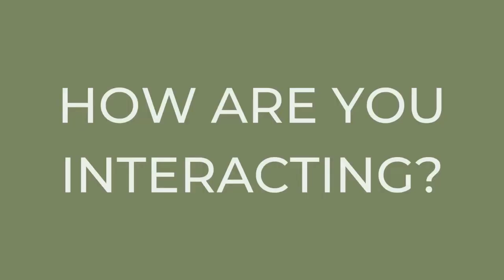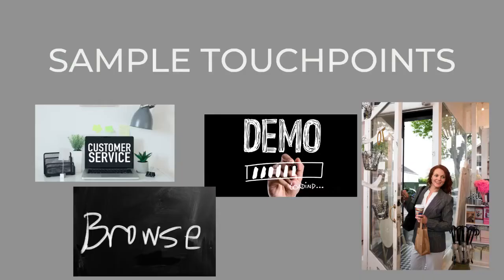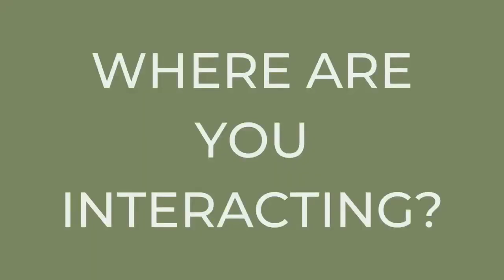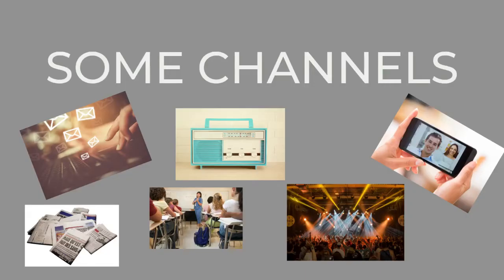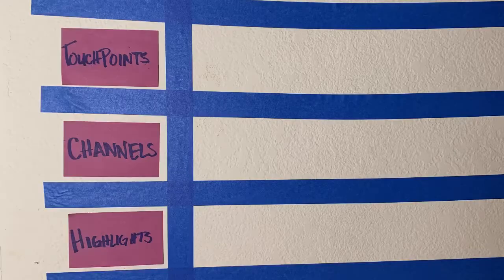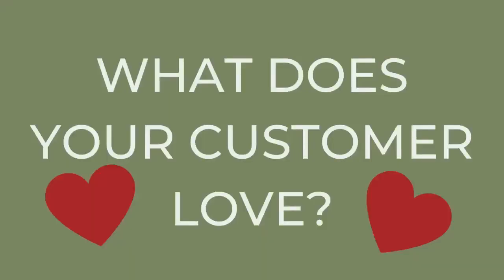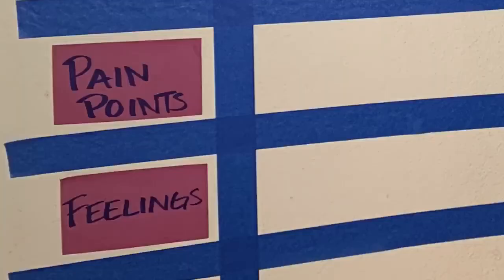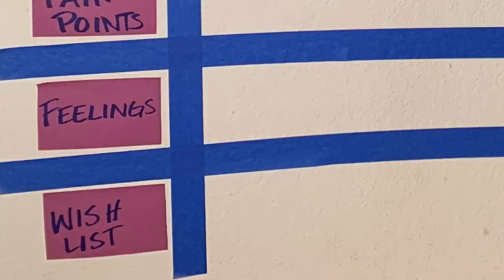User Journey UX (BUILD THE BEST CUSTOMER ENGAGEMENT)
User journey, customer journey, buyer journey, or experience map are names to describe a customer experience management tool that increases customer engagement with you and your product. In this video I show you how to use a customer journey map to improve the customer experience you provide.

If you want people to say good things about you and your product, your user journey map will help you understand customer touchpoints (I’ll explain what those are), and create an experience map that helps YOU solve better problems for your customer.

Customer journey map exercises require a time investment from your team. Learn how to get the most out of this investment with my book Invisible Leader

You can also get a step by step checklist for pre-workshop interviews, so you can hit the ground running

The inspiration for this video came from a LinkedIn group I was a part of. Be sure to tell me if this worked for you, or if you have any special requests on social: